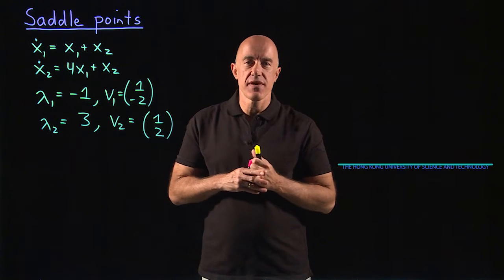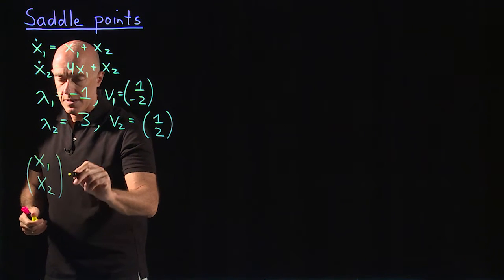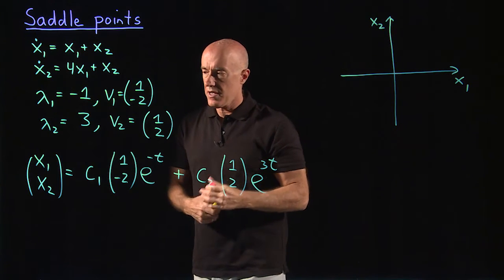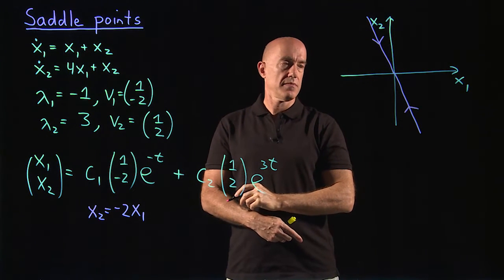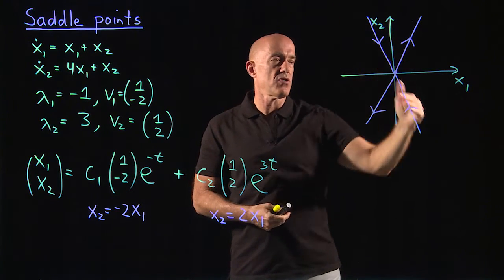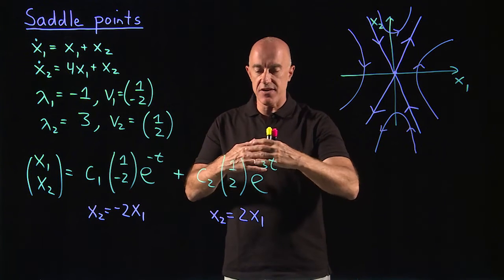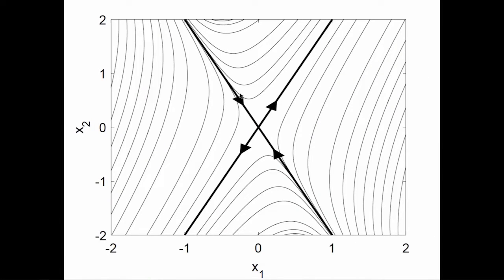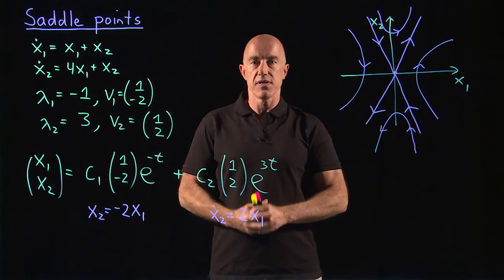Phase portrait of a saddle point | Lecture 44 | Differential Equations for Engineers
How to draw a phase portrait of a saddle point arising from a system of linear differential equations.